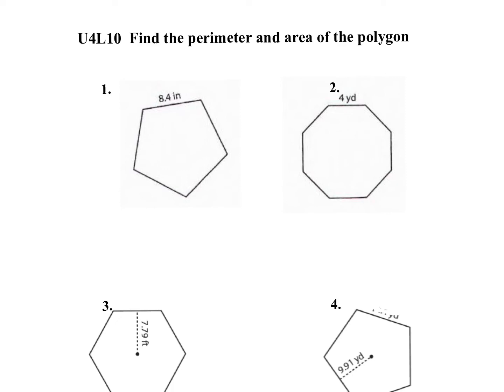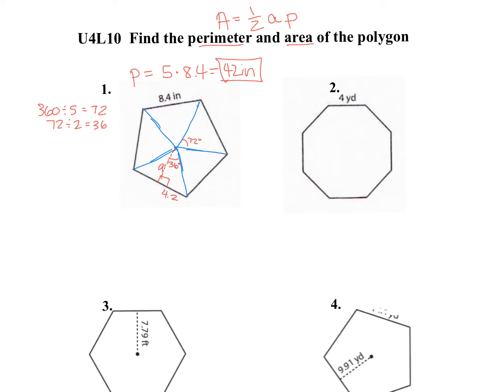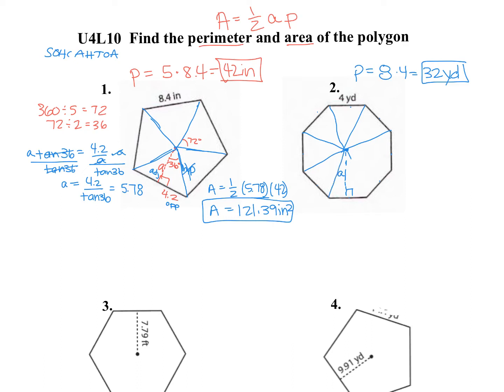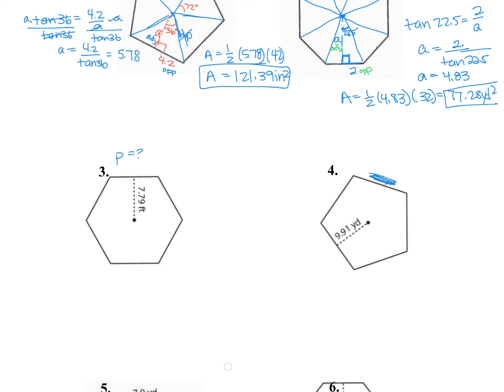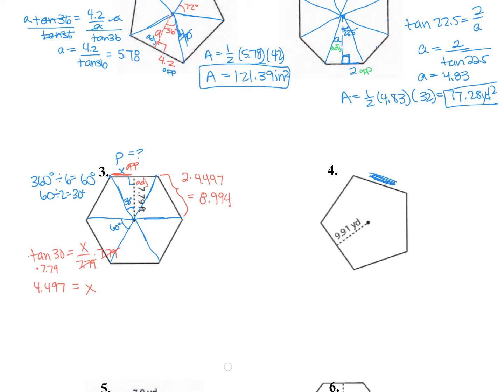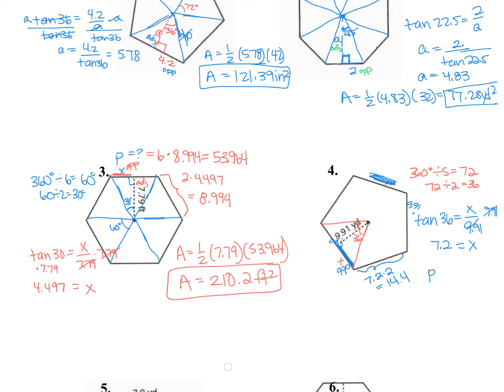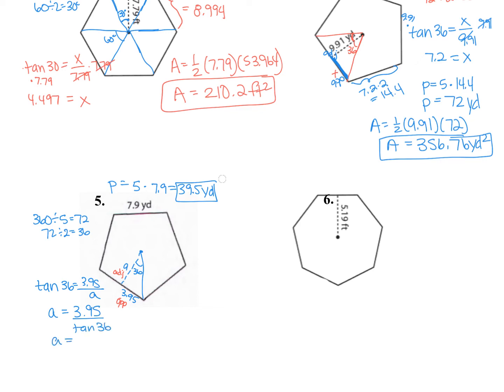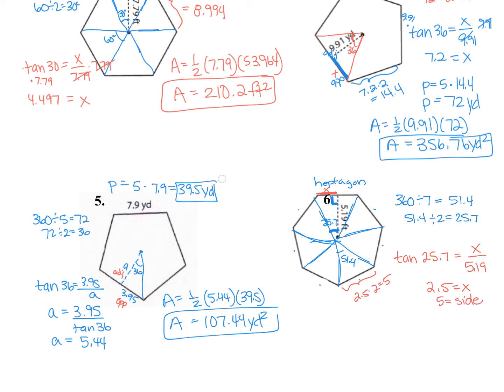Area of polygons unit 4 half sheet page 13.mp4